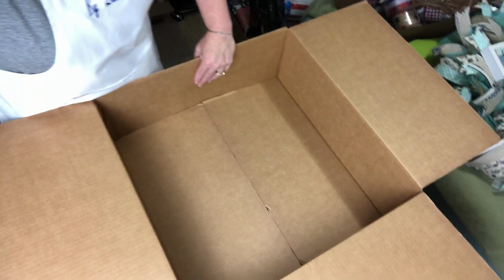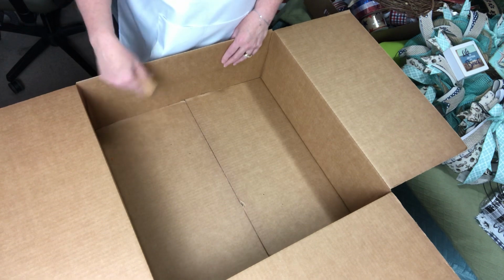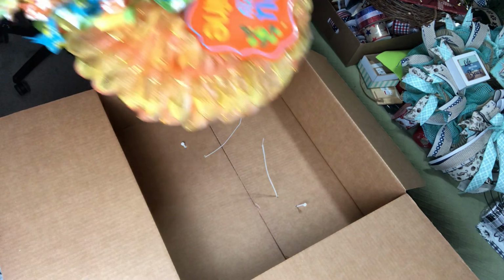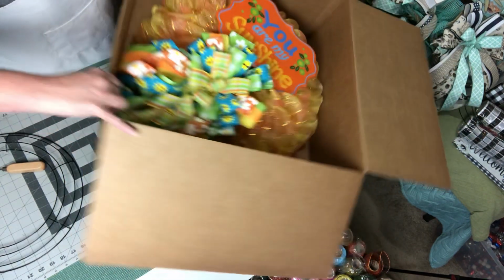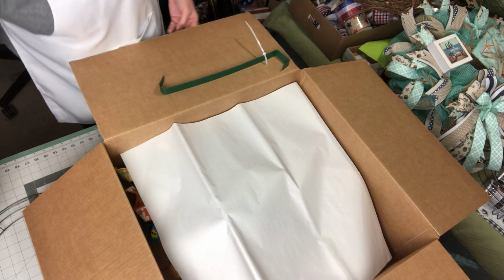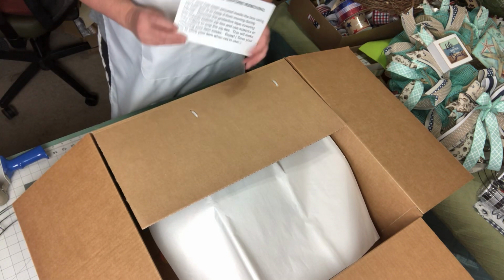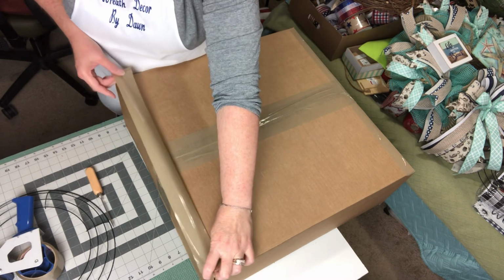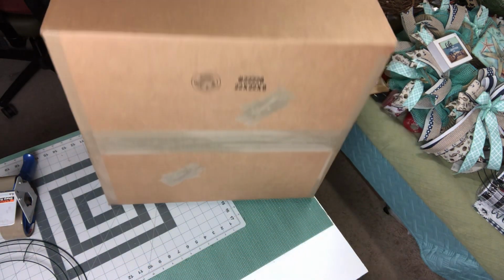Wreath Shipping Tutorial. How to box a wreath for shipping.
Tools needed:

Shipping Box (I used a 22X22X8" box)
Packing Tape
Empty wreath frame or measuring tape
Ice Pick
14" Zip Ties
Wire Cutters
22X22" Packing Paper - Walmart (with packing materials)
Shipping Label
Label Pouch

Optional: (I include these with my orders, but you do not have to do that)
8" Zip Ties
Wreath Hanger